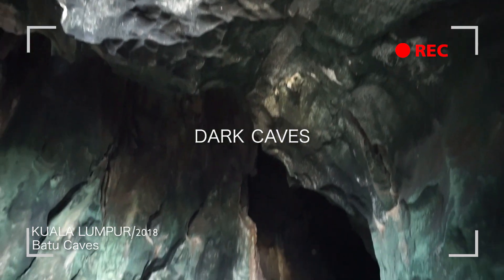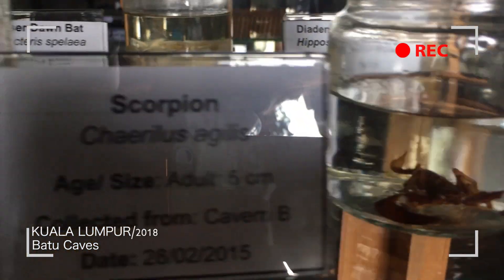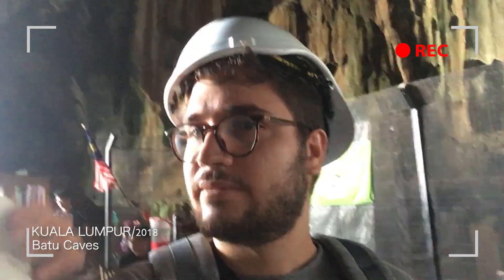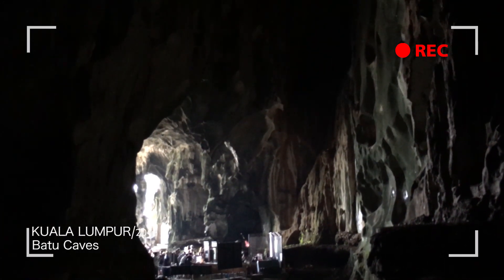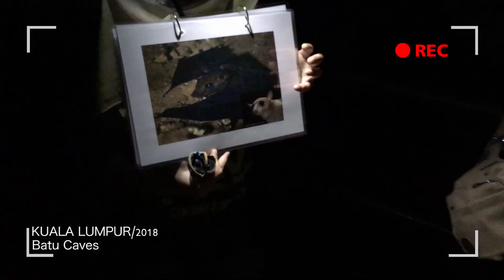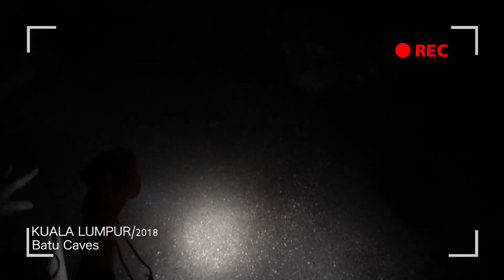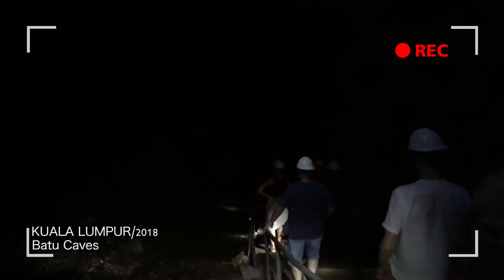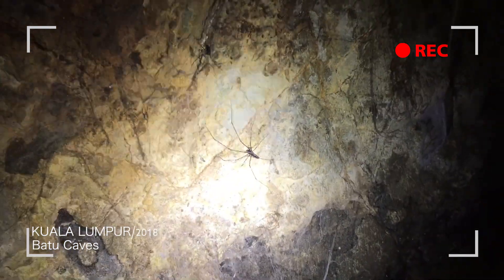Visitare le Batu Caves - Kuala Lumpur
Diario di viaggio #14
una delle tappe che ho voluto rifare a Kuala Lumpur è stato il sito induista delle Batu Caves dove c'è stata l'apertura delle Dark Cave.
DA VISITARE !!!

MACCHINA FOTOGRAFICA
Sony Alpha 5100
Canon 600D
GoPro HERO 4 Silver
InstaxMini 9

ATTREZZATURA
Scheda SD
Micro SD

SEGUIMI OVUNQUE (che poi son due social quindi dai)